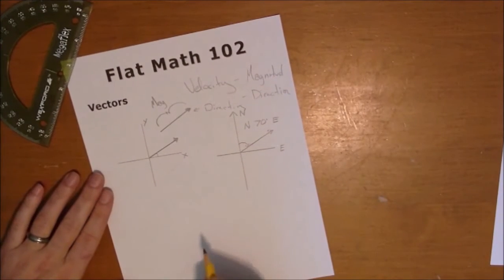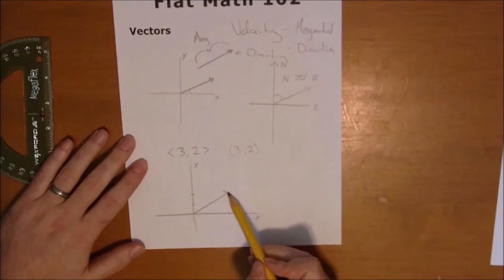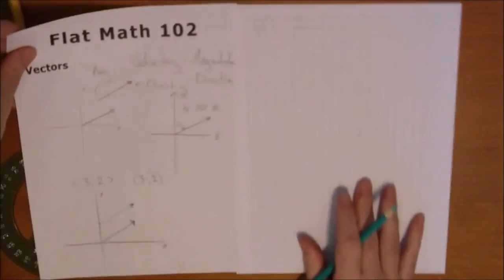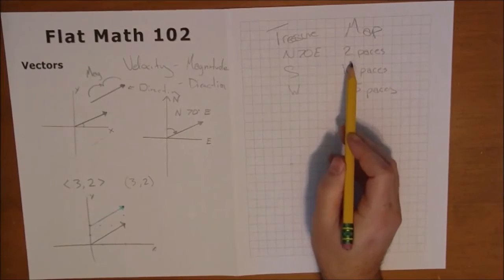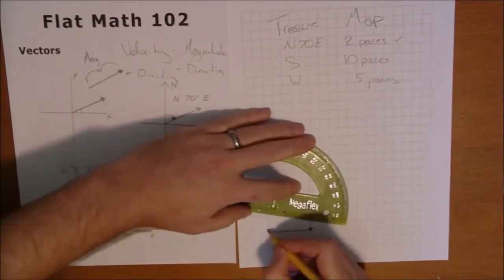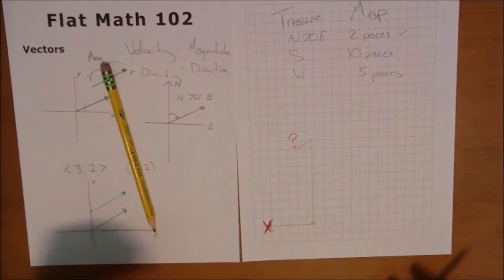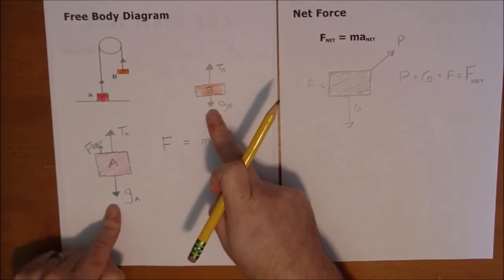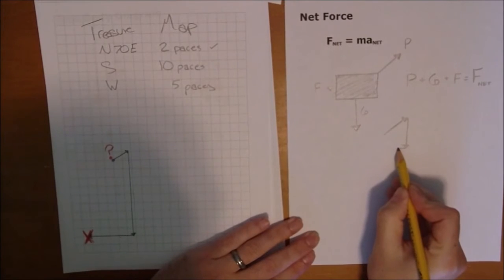Flat Math 102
Vectors, Free Body Diagrams & Net Force
I want to help clear up and validate some great work being done by the Flat Earth Zetetic Scientists. We need to see that math is on our side...

Show more

Comments • 3

Top comments

Flat Mirth

Flat Mirth1 day ago

Julius Fenken: I accidentally "hid" your comment and have not figured out how to "unhide" it. This was not a "ban"...Peace!

Reply•

Miro Mato

Miro Mato2 days ago

It appears to me that you are attempting to introduce the concept of "apparent" forces. In other words, the forces that are not factuality, but only appear so. Your entire presentation is based on the implied assumption that the force of gravitation does not exist. I take it that that is to be your eventual conclusion, which you did not spell it out here. But all you would do is to make a circular argument by assuming that such is not existing, then not taking it in account, then claiming the "proof" of a non-existence.

The formula F = ma, that is the general formula for the force created by the mass in motion. But your deliberate ignoring of the force of gravitation/weight would lead to a wrong conclusion that in the absence of apparent acceleration/movement of an object, that the force F = 0 in spite of having a mass. Wrong. That only would tell that the KINETIC energy/force is being null. But not the STATIC forces. The static forces are not "apparent", but are the actual forces that there is an entire section of physics that deal with. If you are to place your head on a concrete floor, and someone is to put a 100 kg weight on top of your head... you could go showing your piece of paper that calculates F = 0 due to a = 0, and go claiming how there is no real force existing..  good luck. You made a cardinal mistake in your calculus, as your head might eventually crash under the... "non-existing" force.

And the example with the car accelerating, where you are making a claim that it only "feels" how our body is pushed back but it is actually not so, but only the force of the moving seat pushing into our back and so we get the feeling... No. You may lean the back support of the seat all the way back (or take it out all together), don't have it supporting your back... and try again.. push the gas pedal.. and you will have to use all your muscles to keep your body straight and you will hold yourself tight for the steering wheel. That is the force of inertia of your body, that is opposite to direction of acceleration, and it obviously has nothing to do with a non-existing seat pushing at your back.

Reply•1

Mind Fulness

Mind Fulness2 days ago

Nice job thank you for your easy no fuss no ego approach, sub'd! looking forward to much more of this!

Reply•1

Autoplay

Up next

Flat Earth: Science or Psychology

SunQuesDaGod

116 viewsNew

12:59

1967 Ford Fairlane - Jay Leno's Garage

Recommended for youNew

26:57

Flat Earth According to Sea Level

Political HillBilly

640 viewsNew

5:18:34

Dave Murphy ` FLAT EARTH

Albert Suley

12,136 viewsNew

21:17

Flat Earth What They Won't Won't Show You

QuasiLuminous

2,403 viewsNew

19:45

Flat Earth : What If They Taught The Flat Earth In School

J2 mention

174 viewsNew

2:18

Flat Earthers Just Sow Discord (Featuring MG42Pillbox and jonny kzj)

Christian Anarchist

120 viewsNew

14:30

Flat Earth: Matching Sun and Moon Rise and Set Times (Re-Up)

Aaron Dover

221 viewsNew

8:43

2017 Ferrari California T Handling Speciale - Ignition Ep. 151

Motor Trend Channel

Recommended for youNew